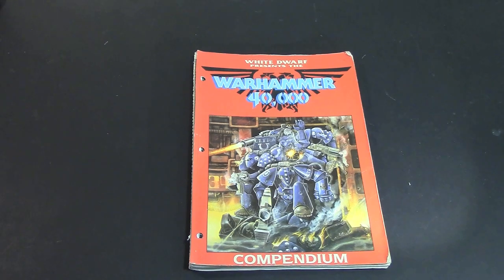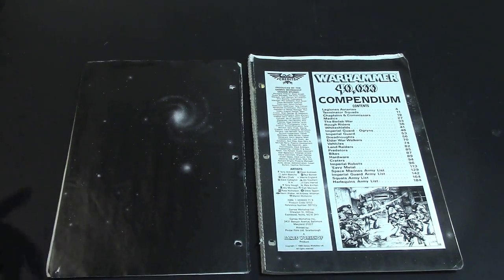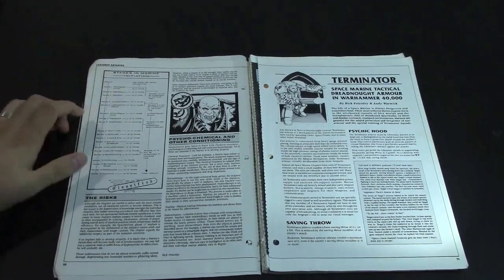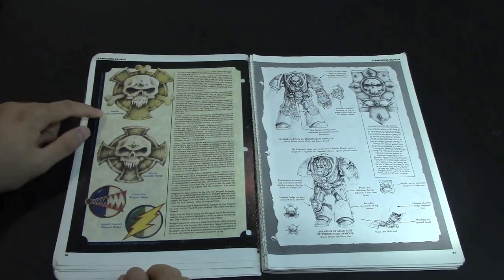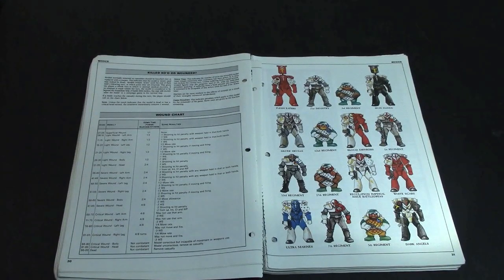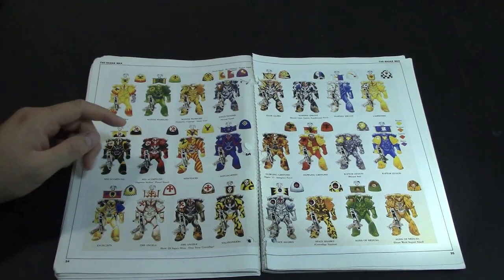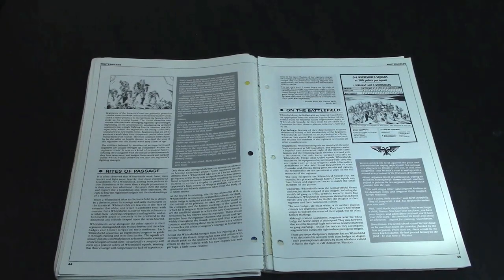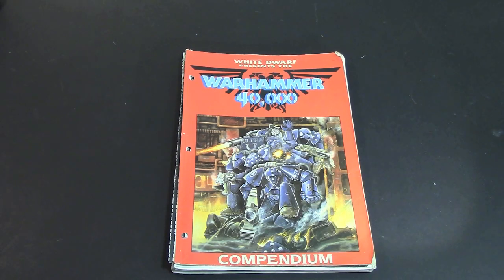BoLS Retro Corner Review #14 | White Dwarf Compendium pt 1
BoLS Retro Corner - Take a trip in the way back machine as BoLS reviews gaming relics from ages past

AdamHarry takes you through the Warhammer 40,000 Compendium a compilation of White Dwarf articles from the heyday of Rogue Trader Era 40,000!